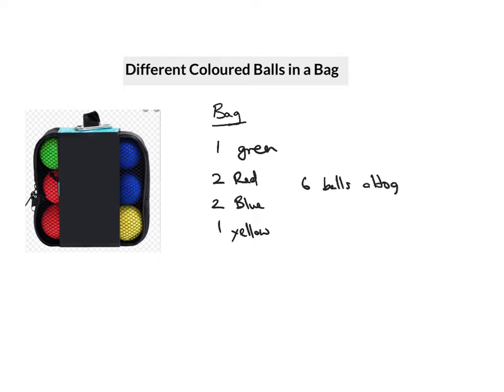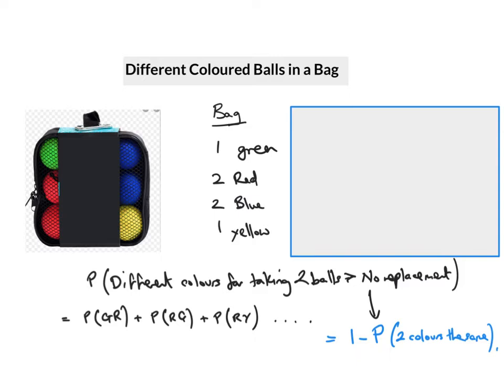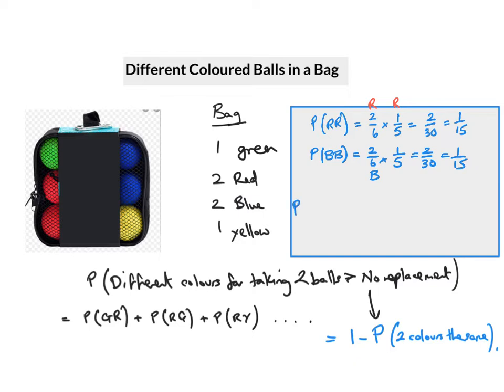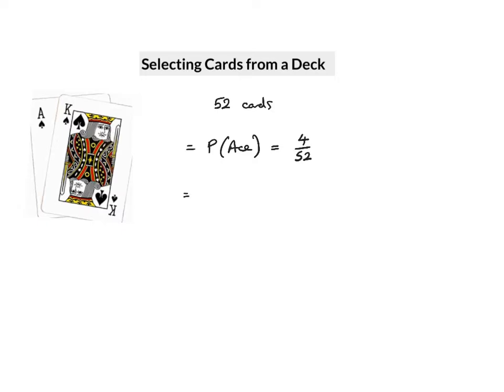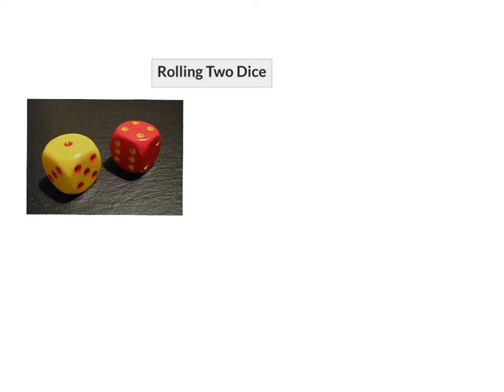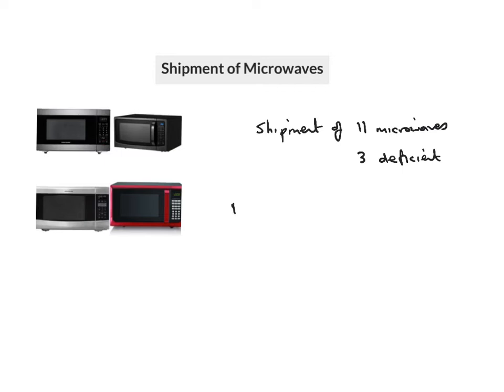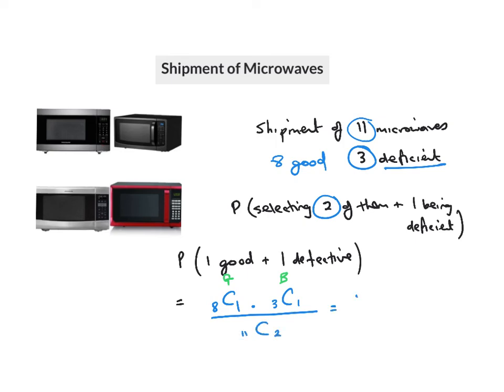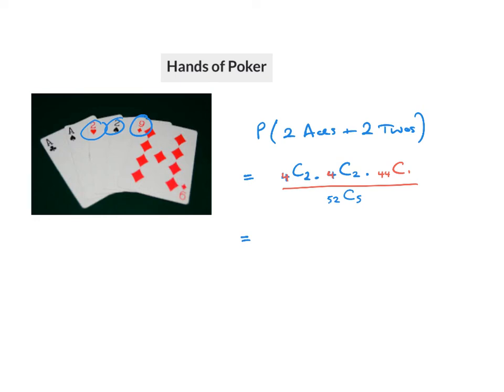Exam Prep (2)